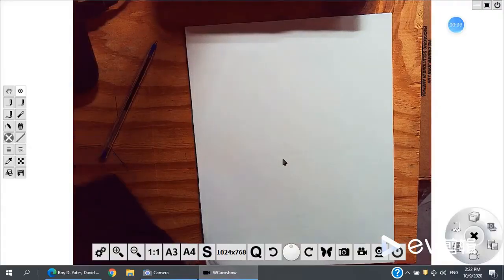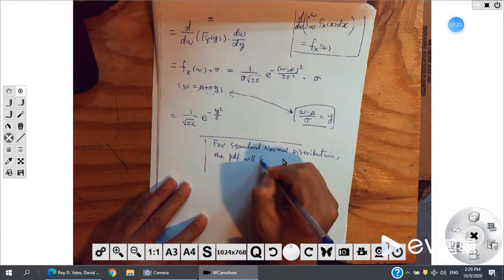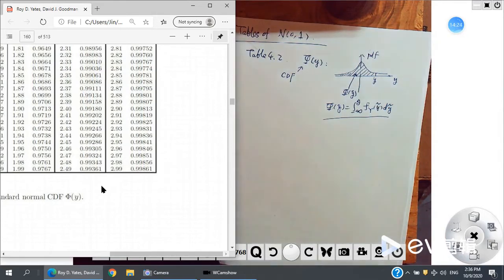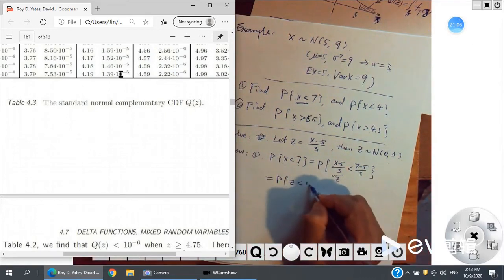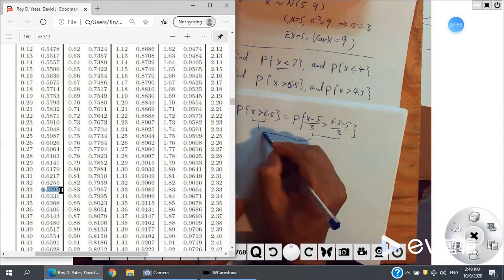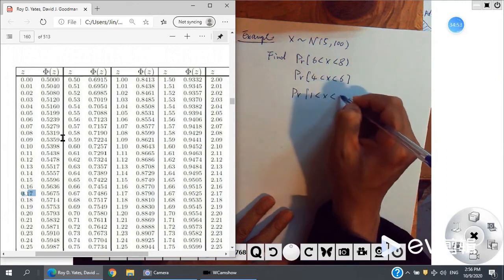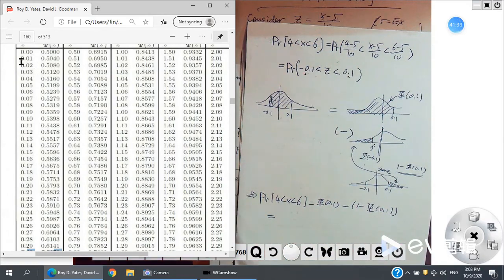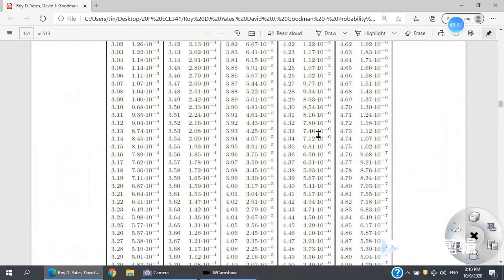ECE341 Lec08F Probability and Random Processes